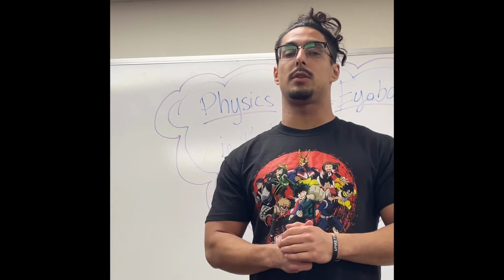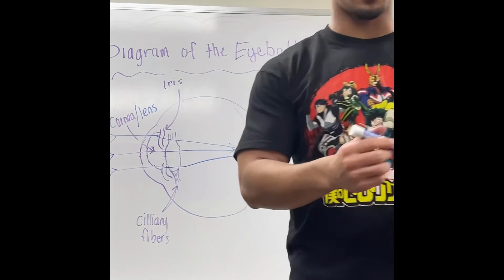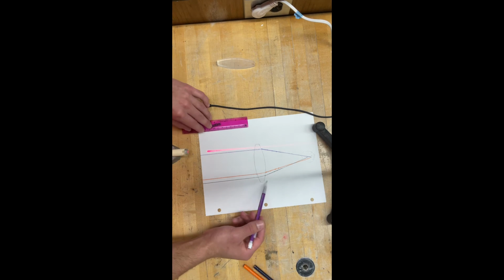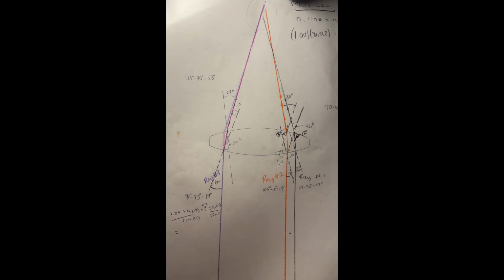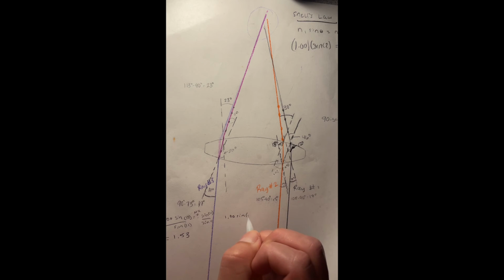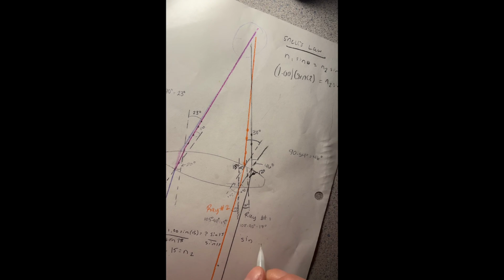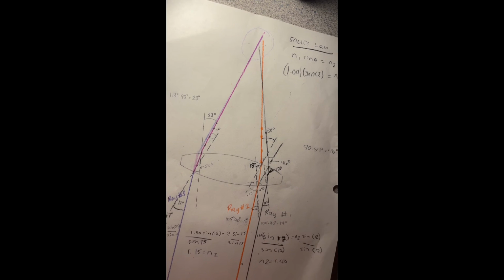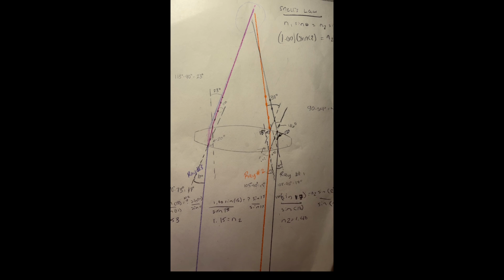Physics of the Eyeball Related to the Lens